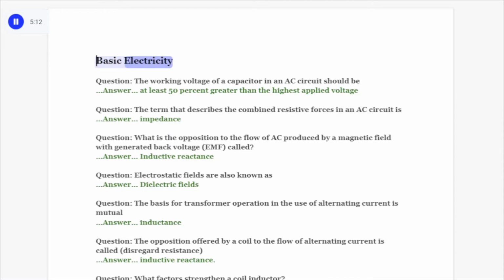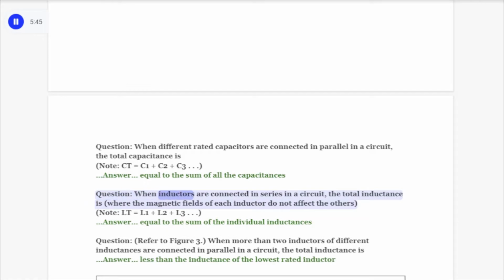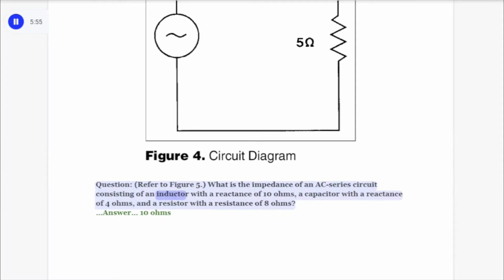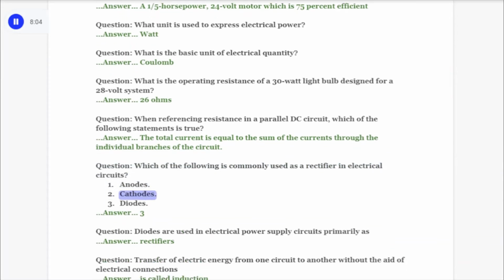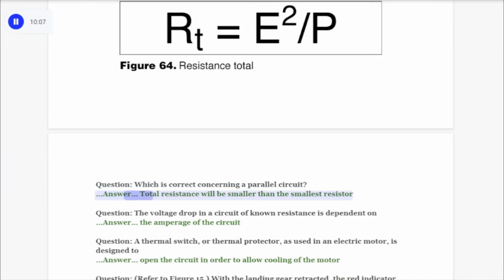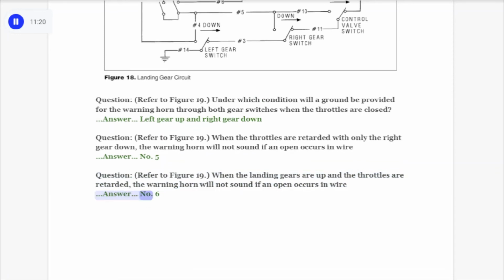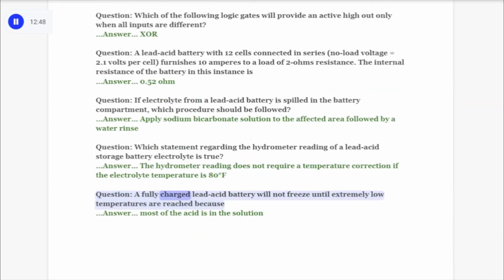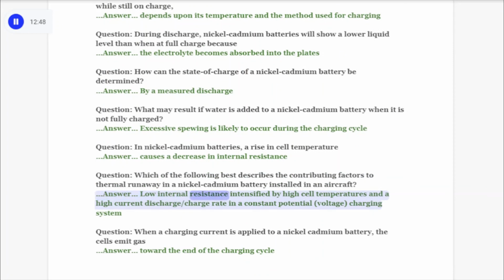Basic Electricity General | Study Guide